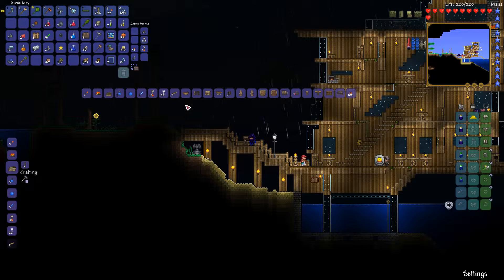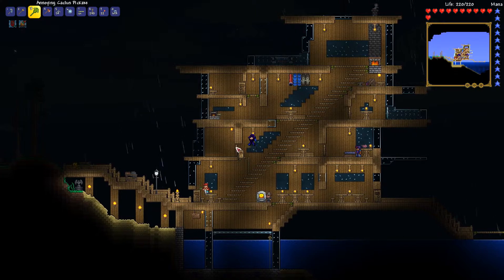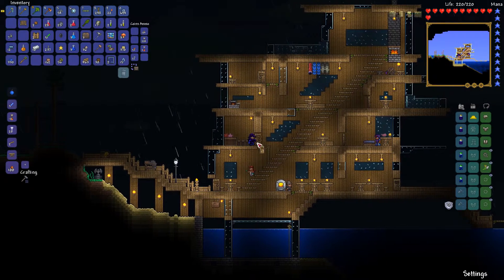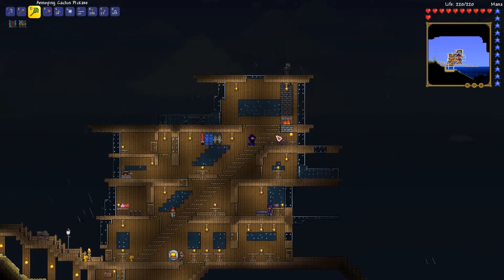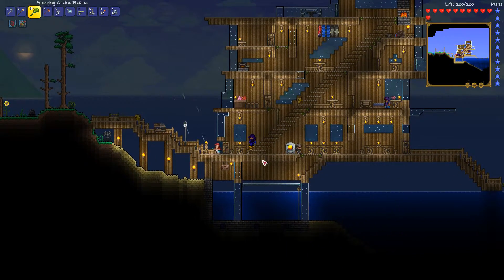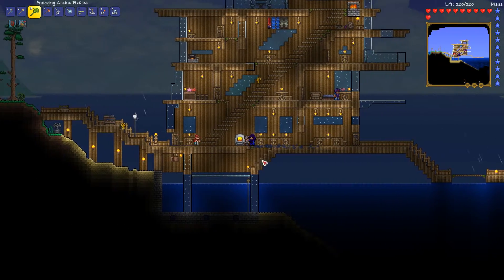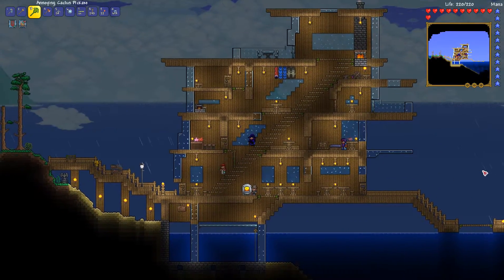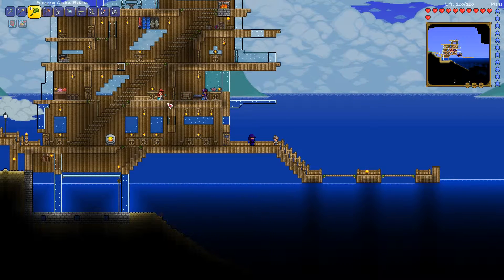Terraria Expert Summoner #14 HOME FURNINSHINGS (part3)